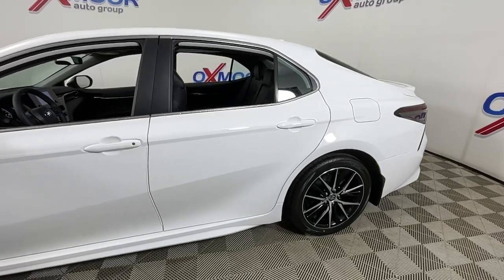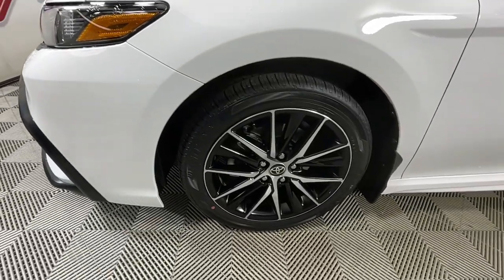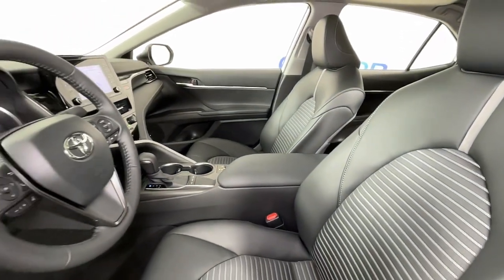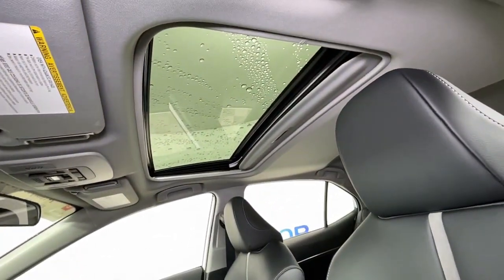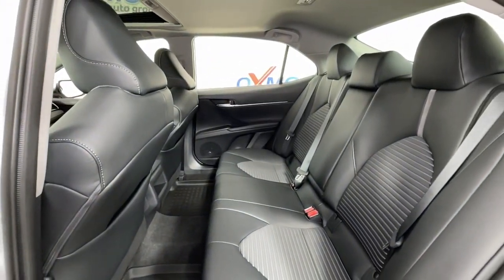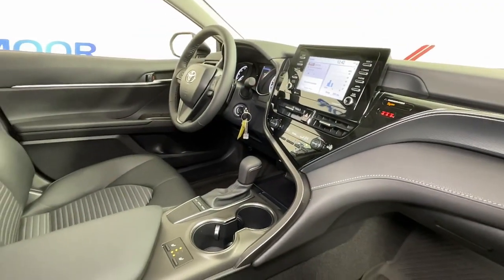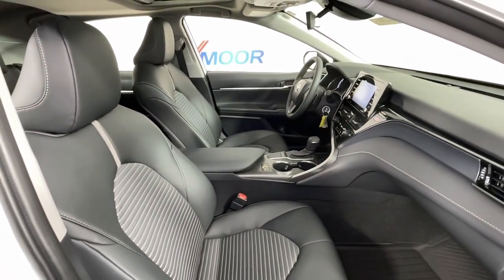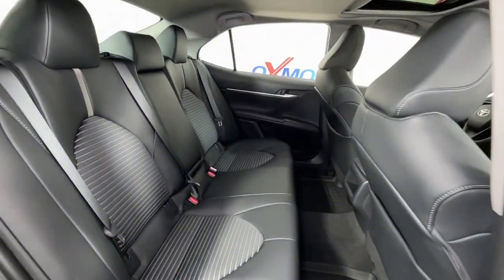2023 Toyota Camry at Oxmoor Toyota | Louisville & Lexington, KY T54965A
Ice Cap Used 2023 Toyota Camry SE available at Oxmoor Toyota in Louisville, Kentucky. Servicing the Lexington, Elizabethtown, KY New Albany, IN Jeffersonville, IN area.

Oxmoor Toyota
8003 Shelbyville Rd

Toyota Camry 2023 **TOYOTA FACTORY CERTIFIED**, **BLIND SPOT MONITORING**, **SUNROOF/MOONROOF**, **BLUETOOTH**, **CLEAN CARFAX HISTORY REPORT**, **NEW AIR FILTER , CABIN AIR FILTER, & WIPER BLADES**, **8-WAY POWER DRIVER SEAT W/ LUMBAR SUPPORT**, **HEATED LEATHER SEATS**, **CAR FAX ONE OWNER**, **LOCALLY OWNED**, **REAR BACK UP CAMERA**, **SUPER LOW MILES**, **18'' ALLOY WHEELS**, **SUPER CLEAN INSIDE AND OUT**, ** TOYOTA SAFETY SENSE **. Certified. 28/39 City/Highway MPGbrClean CARFAX.br** 7 YEAR OR 100,000 MILE POWERTRAIN WARRNATY & 12 MONTH OR 12,000 MILE COMPREHENSIVE WARRANTY **